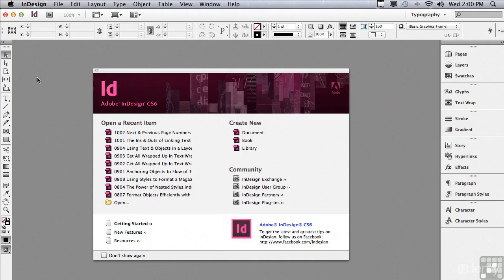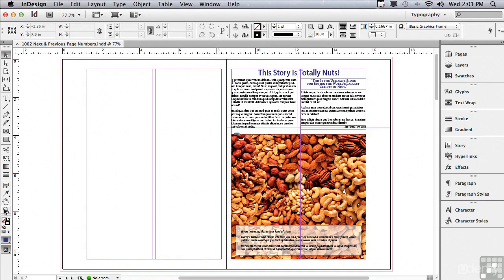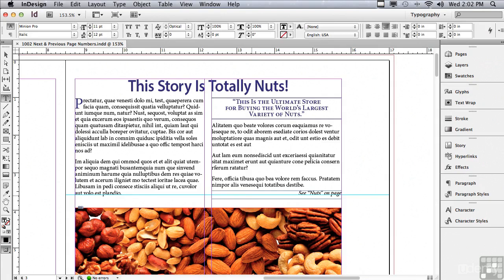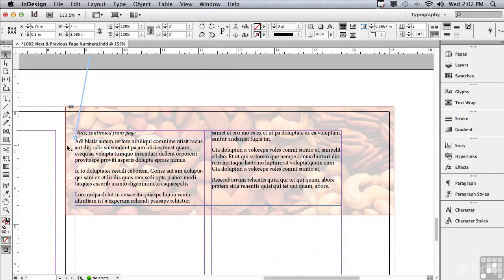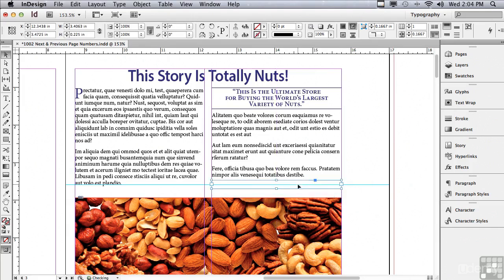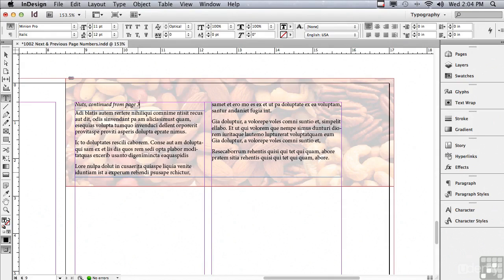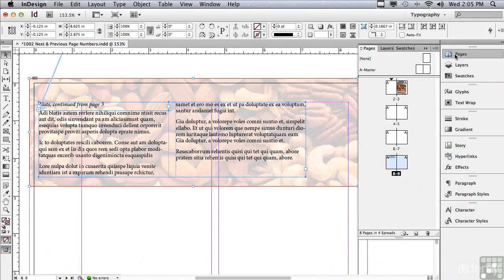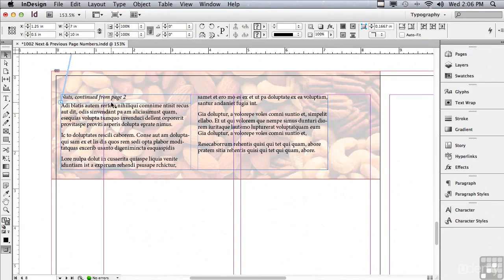Indesign CS6 1002 Next Page Number Previous Page Number